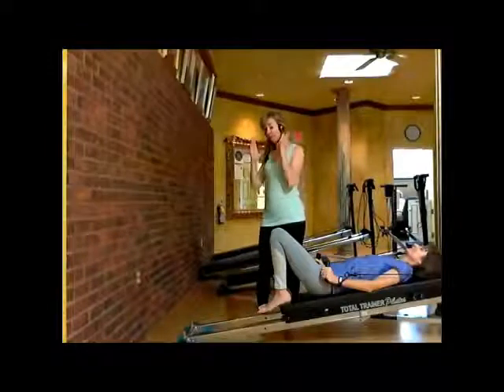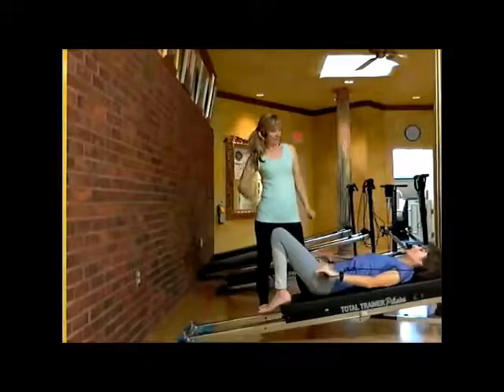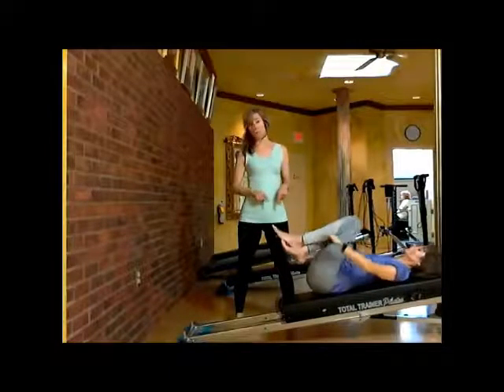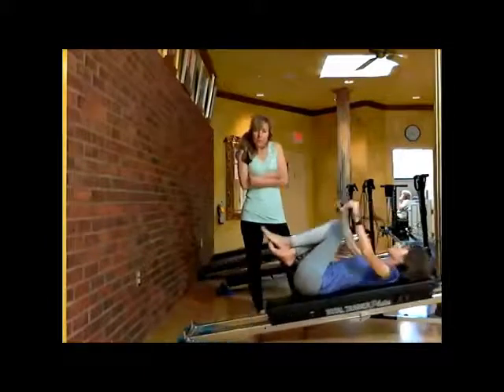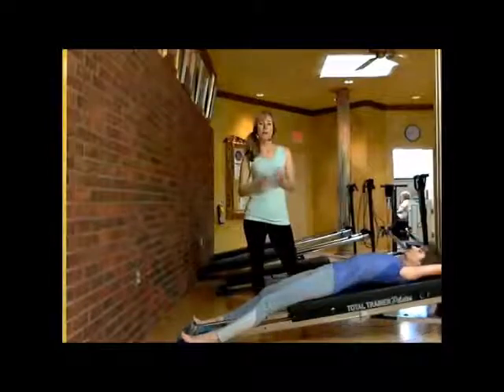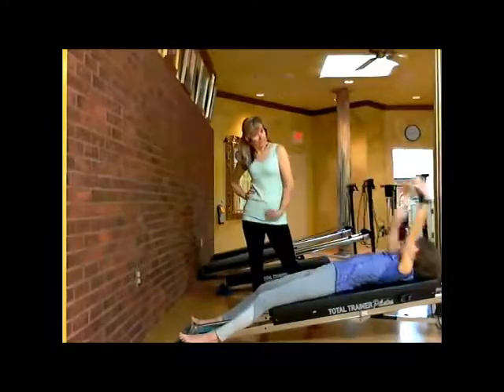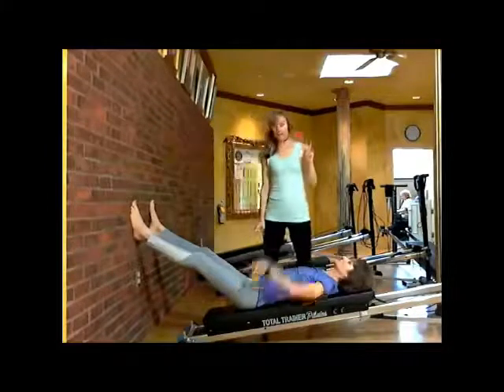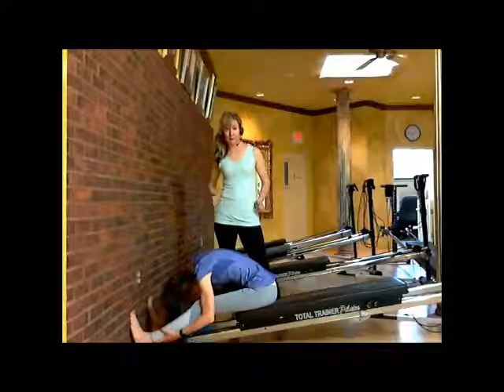10-Minute Yoga and Pilates Workout for Core and Upper Body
10-Minute Yoga and Pilates Workout for Core and Upper Body

This multi-phase workout focuses on strengthening your core, as well as toning and firming your arms and shoulders. It composes of different poses that triggers multiple muscle groups, which is convenient for those who have little time to exercise.